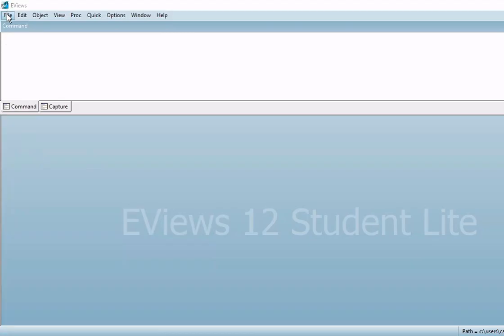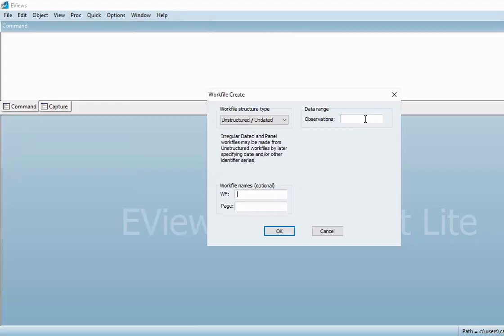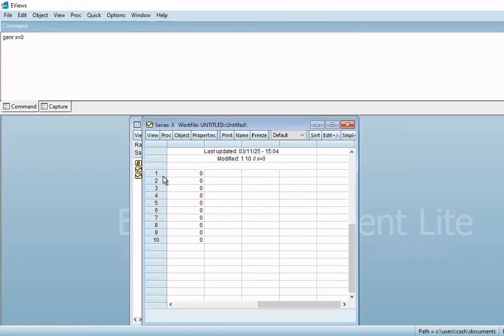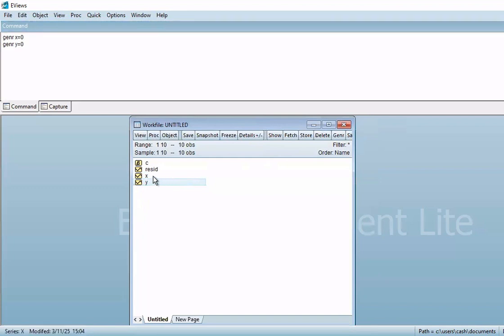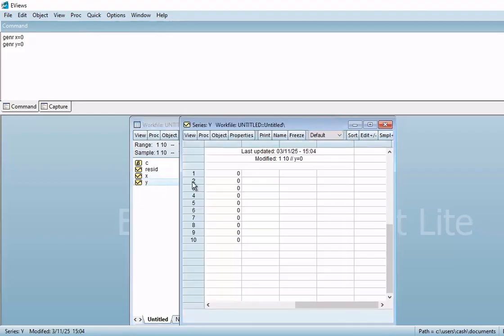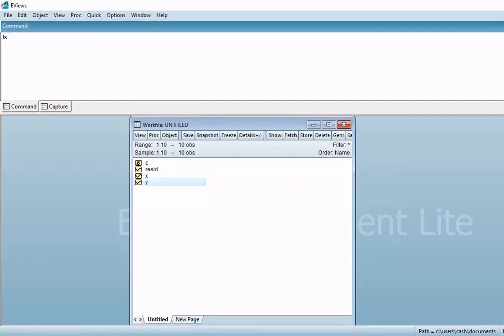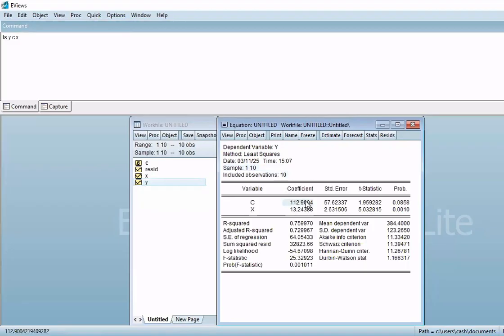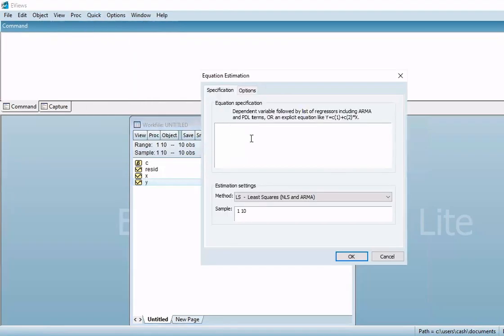How to Perform Simple Linear Regression in Eviews: A complete Guide!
Welcome to my beginner-friendly tutorial on Eviews! In this video, I’ll guide you through the essential steps to run a simple linear regression analysis using Eviews, a powerful statistical software widely used in economics and finance. Whether you're a student or a budding analyst, this comprehensive guide will help you understand the basics of regression analysis, interpret your results, and gain valuable insights from your data. By the end of this video, you'll have the confidence to utilize Eviews for your analytical projects.